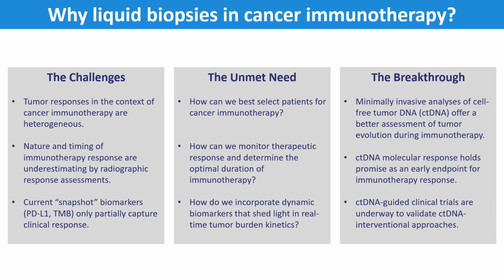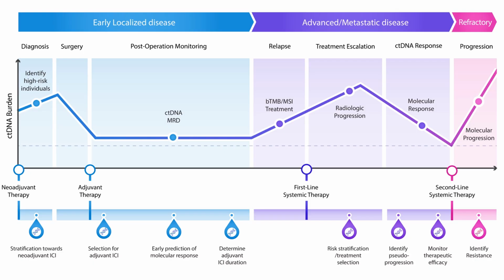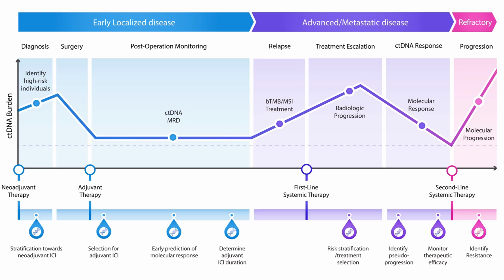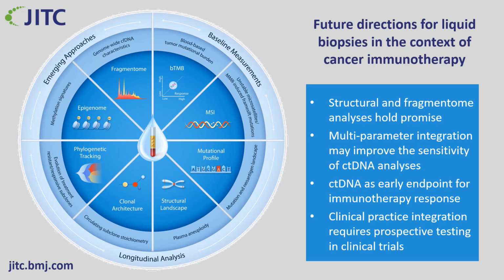Liquid biopsies coming of age: JITC expert opinion special review series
Liquid biopsies are gaining momentum as minimally invasive means for cancer detection, characterization, monitoring, and interception. Composed of five expert-opinion review articles and five accompanying expert-physician viewpoints, this Journal for ImmunoTherapy of Cancer Special Review Series focuses on capturing and synthesizing the current state of science of liquid biopsies and their clinical relevance for cancer immunotherapy and beyond.

Sivapalan L, Murray JC, Canzoniero JV, Landon B, Jackson J, Scott S, et al. Liquid biopsy approaches to capture tumor evolution and clinical outcomes during cancer immunotherapy. Journal for ImmunoTherapy of Cancer. 2023;11:e005924.